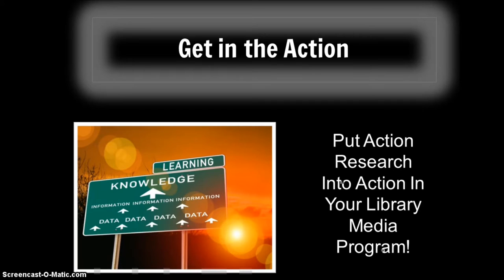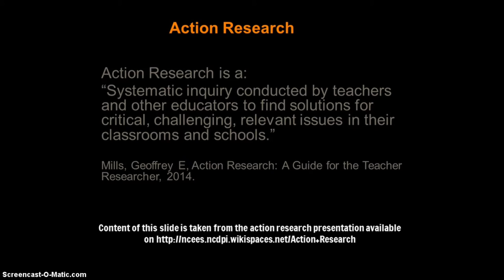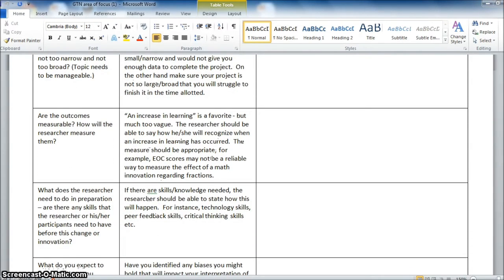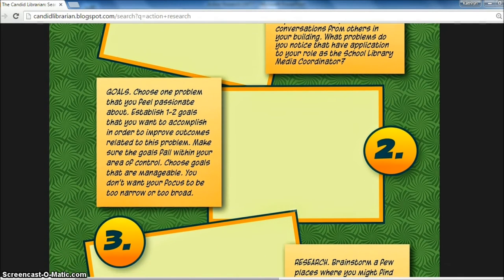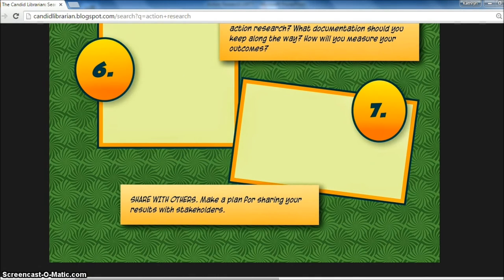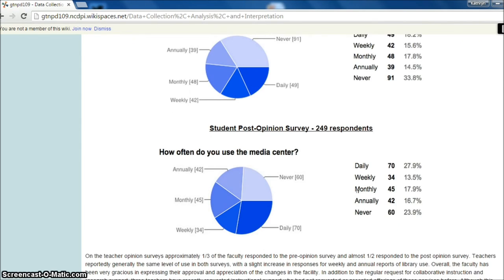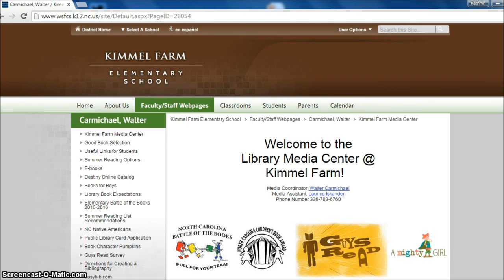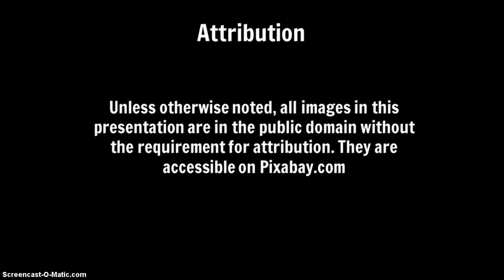August LMTT 2015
Get in the Action: How can we boost our data driven decision making and evidence-based practice in our library media programs? Put action research into action! This webcast discusses action research, how it connects to a school library media coordinator's professional standards, and how it can be implemented in practice to strengthen our school library media programs.